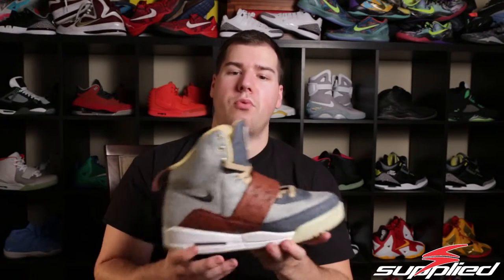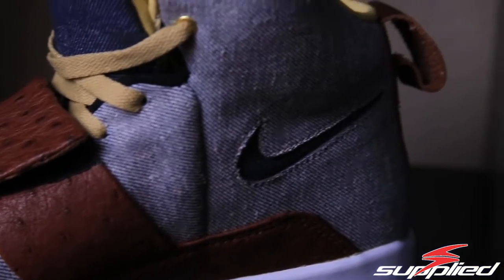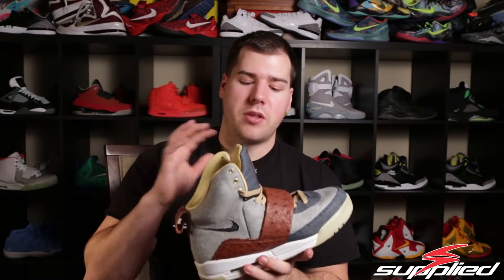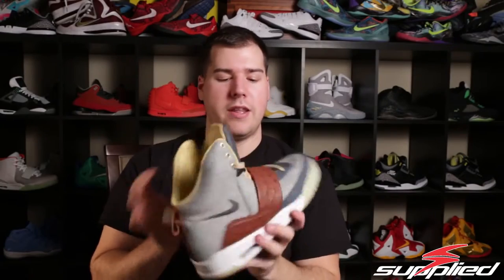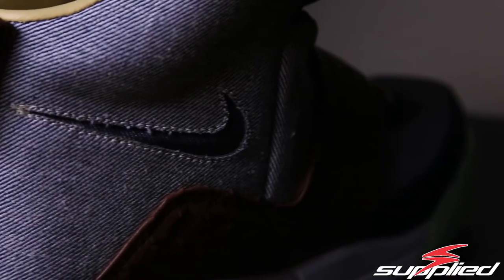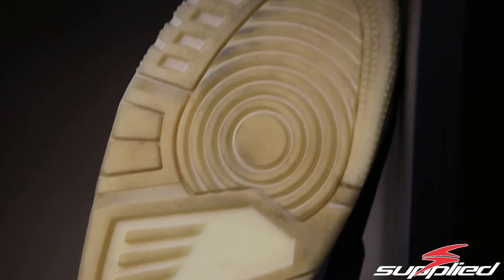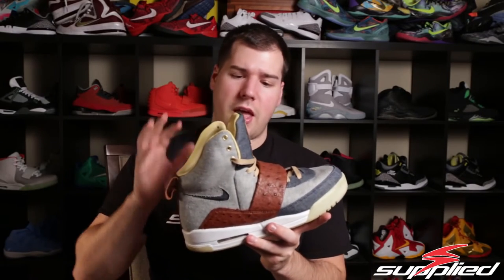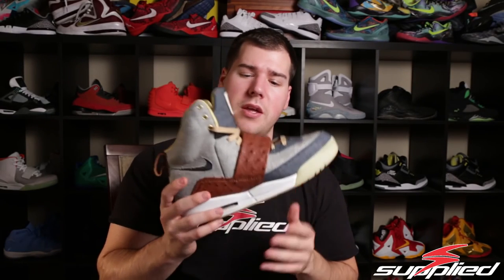JBF Customs Denim Yeezy 1 In Depth Review FIRST LOOK EXCLUSIVE